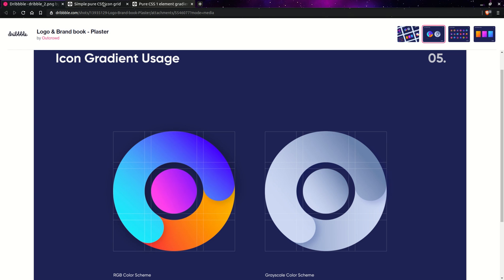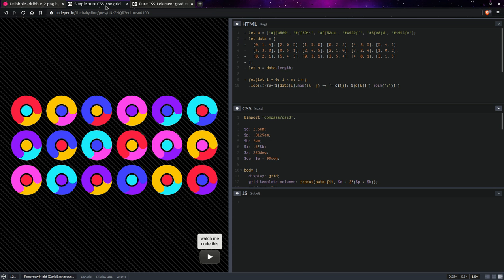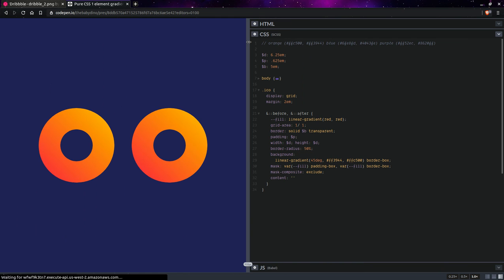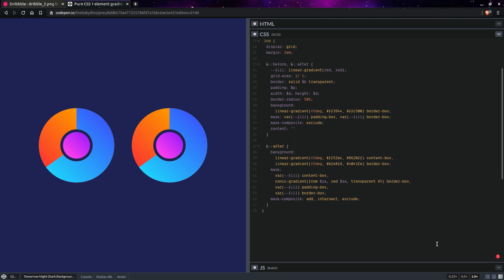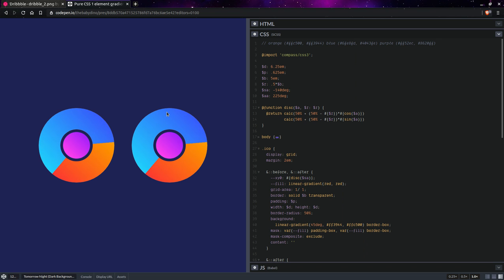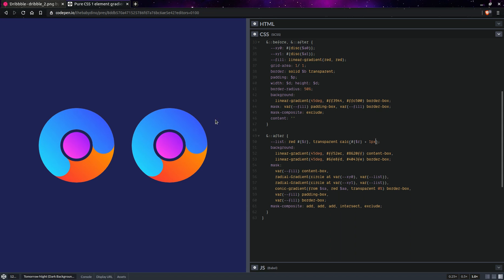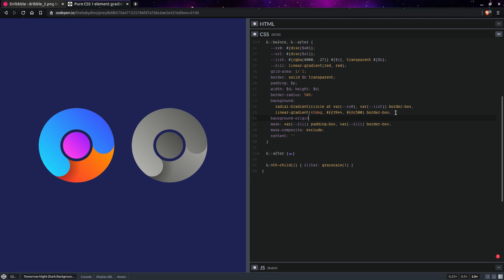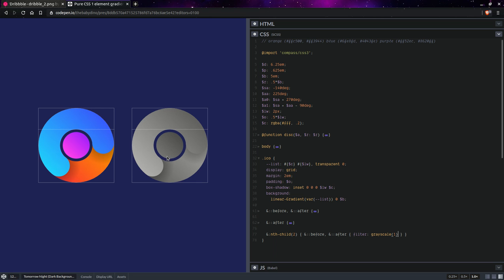Pure CSS 1 element gradient icons